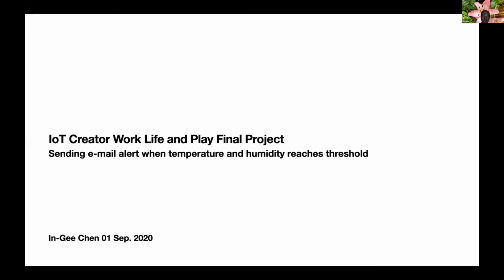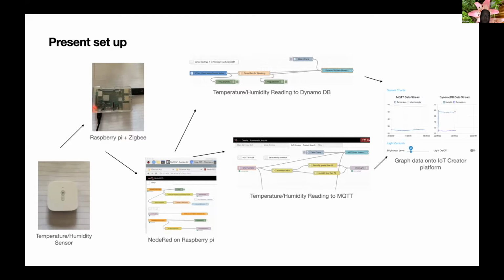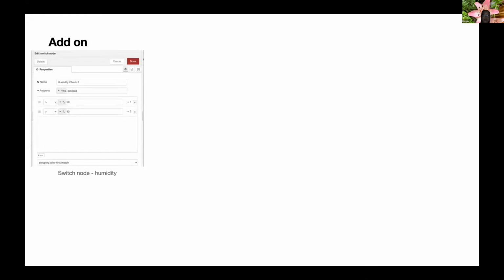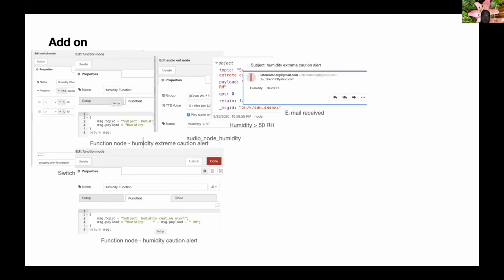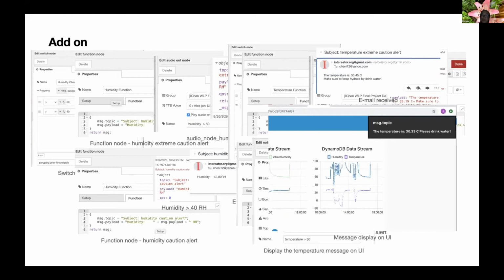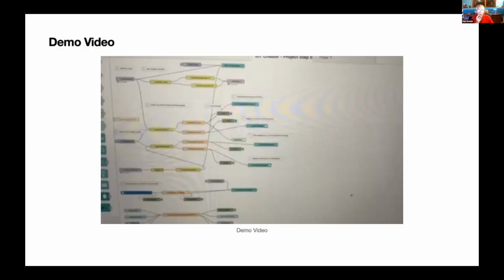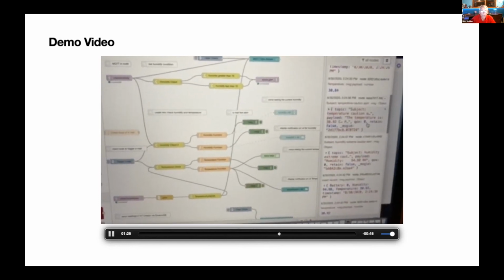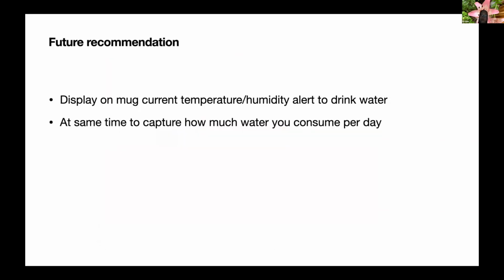In-Gee Chen - IoT for Work, Life and Play Presentation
On September 1st and 3rd, students from IoT for Work, Life and Play presented their final projects, making use of the new IoT Creator platform.

To learn more about courses from Microfacturing Institutes, please go